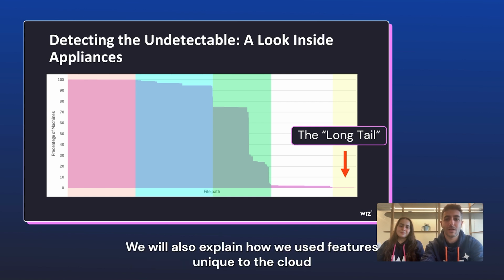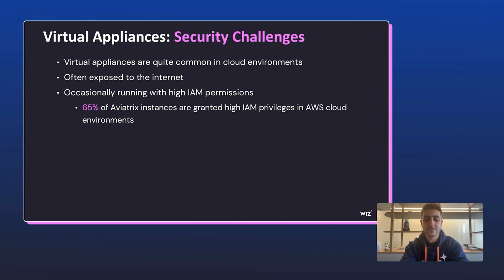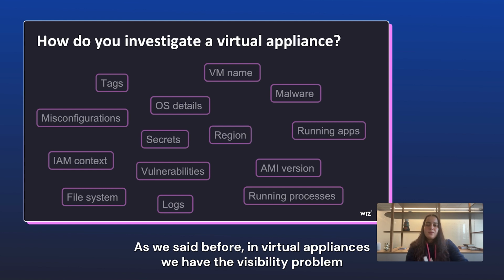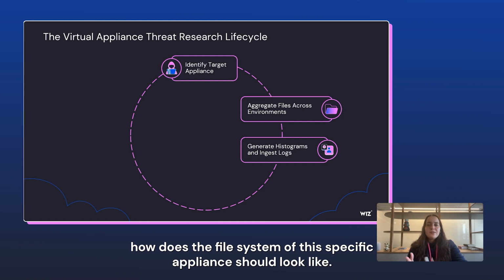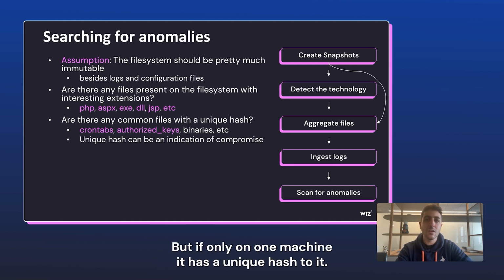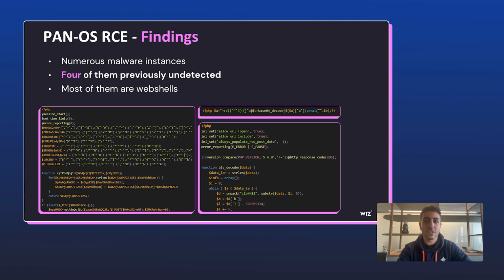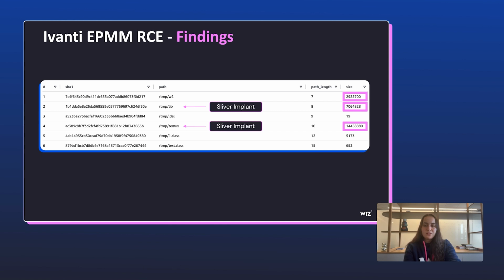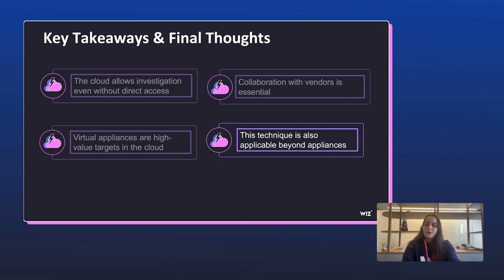Detecting the Undetectable: Threat Hunting in Appliance Environments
Speaker: Shahar Dorfman
Shahar is a threat hunting researcher at Wiz, where she focuses on identifying and analyzing emerging cyber threats to enhance security defenses.
Speaker: Sagi Tzadik
Sagi Tzadik is a security researcher on the Wiz Research team. His expertise lies in identifying and exploiting vulnerabilities in web applications, as well as in network security and protocols. He has been recognized for his work and was featured on the MSRC Top Security Researcher Leaderboard.

Talk:
Malicious actors often exploit persistent threats to maintain long-term access to target systems by leveraging vulnerabilities and common misconfigurations. This is especially problematic in environments like appliances, where legitimate administrators may not have direct access to the file system, making detection and remediation even more difficult.
In this session, we will walk you through our approach, which leverages a significant advantage of cloud environments: the ability to collect metadata at scale from a diverse range of products, including appliances. We will examine two real-life case studies where we used this technique, along with extensive metadata analysis, to uncover previously undetected threats.
Join us in this session to learn how we've enhanced security through metadata analysis and improved detection, and to explore how we can collaborate to strengthen defenses across harder-to-monitor systems like appliances.